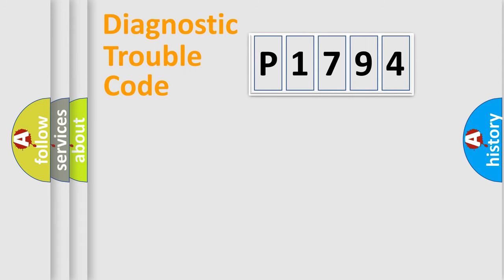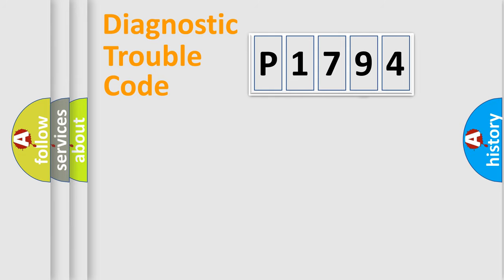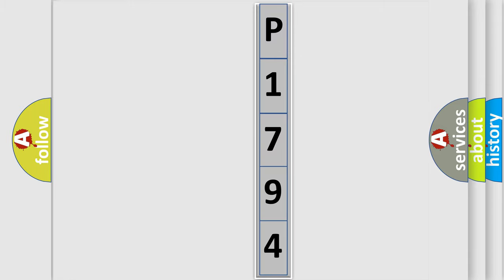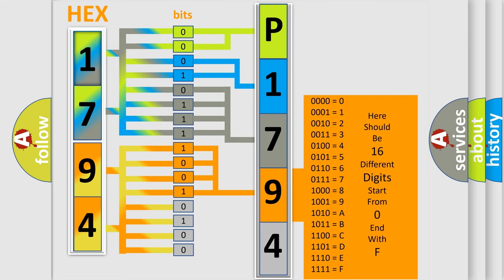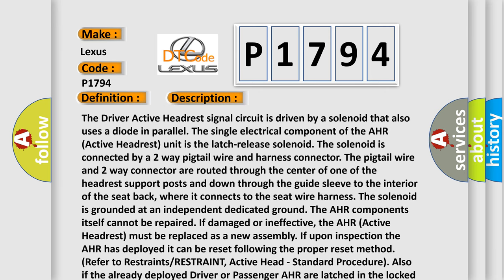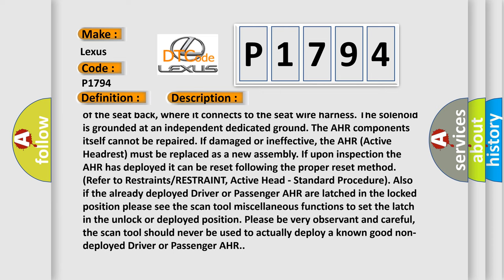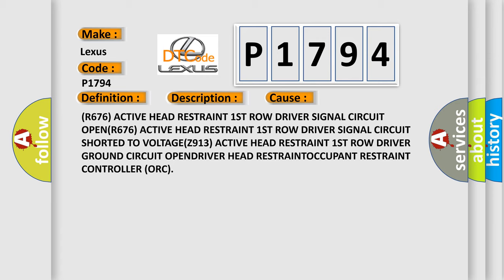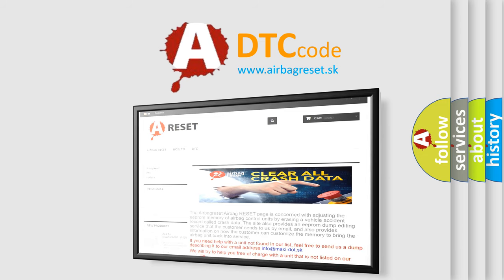DTC Lexus P1794 Short Explanation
Contents:
0:21 Basic DTC analysis according to OBD2 protocol standard.
1:48 Insight into programming
2:58 A diagnostically understandable description of the Diagnostic Trouble Code
3:05 Basic error definition

Make:
Lexus
Code:
P1794
Definition:
Driver-Active-Headrest-Control-Circuit-Short-To-Battery
Description:
The Driver Active Headrest signal circuit is driven by a solenoid that also uses a diode in parallel. The single electrical component of the AHR (Active Headrest) unit is the latch-release solenoid. The solenoid is connected by a 2 way pigtail wire and harness connector. The pigtail wire and 2 way connector are routed through the center of one of the headrest support posts and down through the guide sleeve to the interior of the seat back, where it connects to the seat wire harness. The solenoid is grounded at an independent dedicated ground. The AHR components itself cannot be repaired. If damaged or ineffective, the AHR (Active Headrest) must be replaced as a new assembly. If upon inspection the AHR has deployed it can be reset following the proper reset method. (Refer to Restraints or RESTRAINT, Active Head - Standard Procedure). Also if the already deployed Driver or Passenger AHR are latched in the locked position please see the scan tool miscellaneous functions to set the latch in the unlock or deployed position. Please be very observant and careful, the scan tool should never be used to actually deploy a known good non-deployed Driver or Passenger AHR.
Cause:
(R676) ACTIVE HEAD RESTRAINT 1ST ROW DRIVER SIGNAL CIRCUIT OPEN(R676) ACTIVE HEAD RESTRAINT 1ST ROW DRIVER SIGNAL CIRCUIT SHORTED TO VOLTAGE(Z913) ACTIVE HEAD RESTRAINT 1ST ROW DRIVER GROUND CIRCUIT OPENDRIVER HEAD RESTRAINTOCCUPANT RESTRAINT CONTROLLER (ORC)